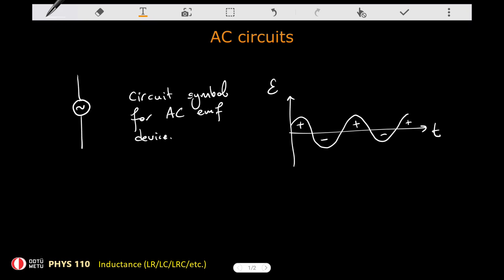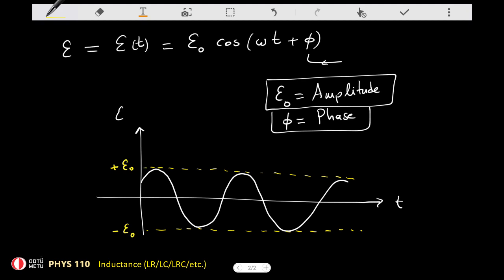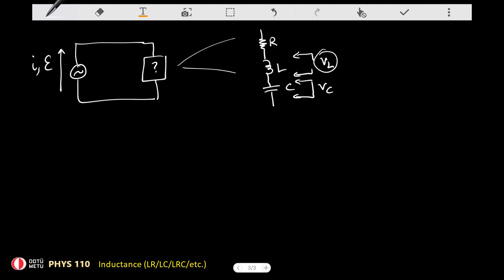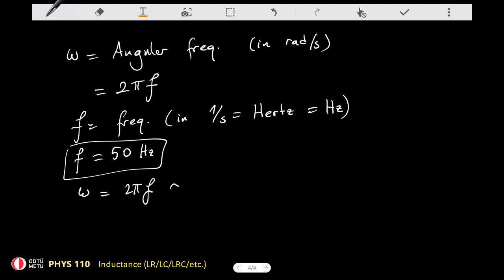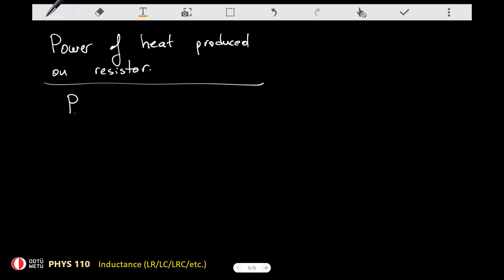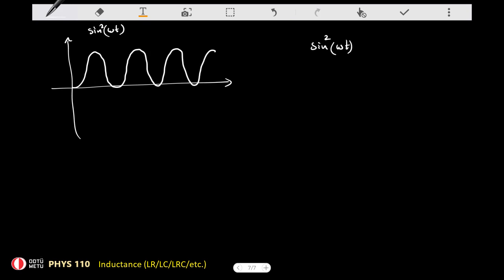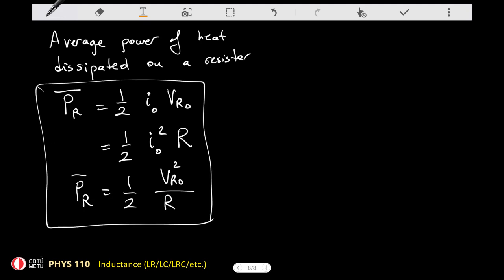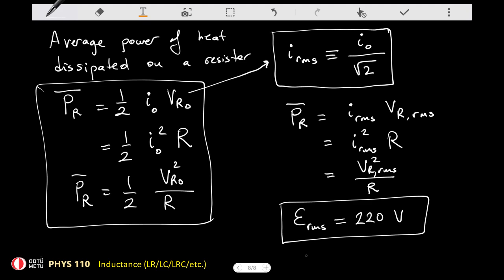g30-4a-exp Introduction to AC circuits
AC circuits are introduced. Amplitude and rms values are explained.